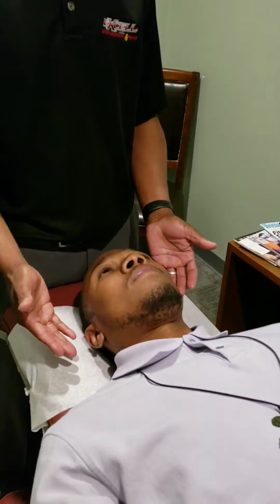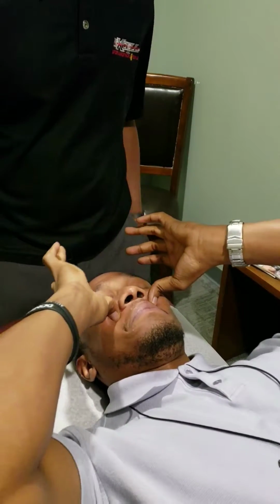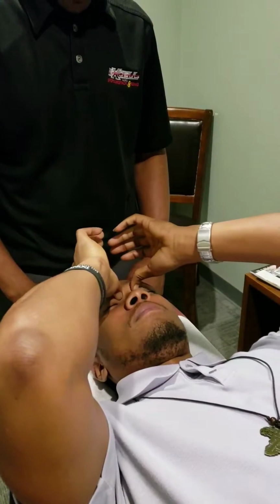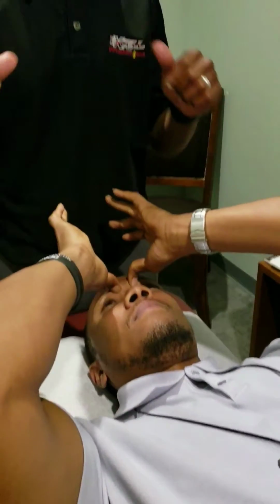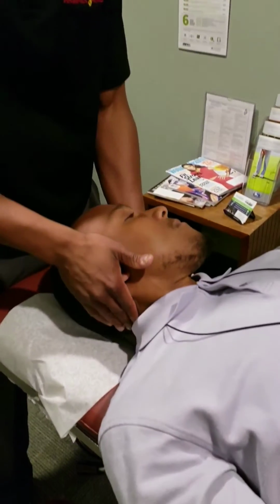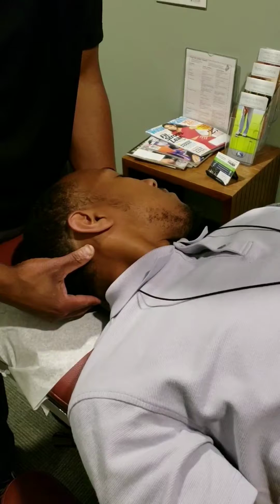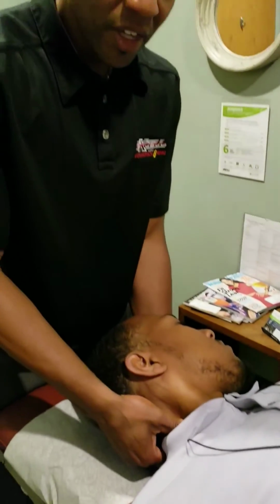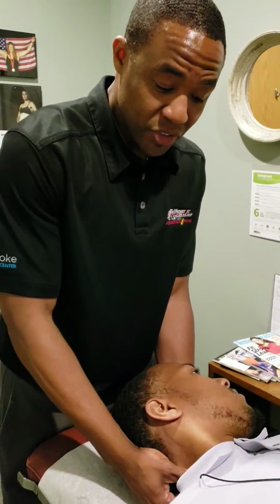Sinus Headache Relief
Dr. Marcus McCray provides conservative relief techniques for pressure and pain associated with sinus headaches.